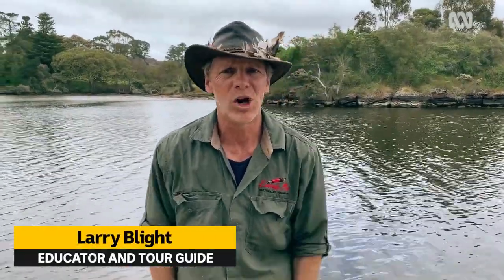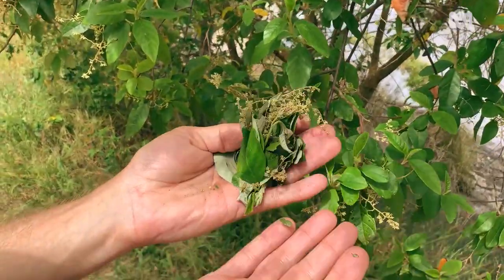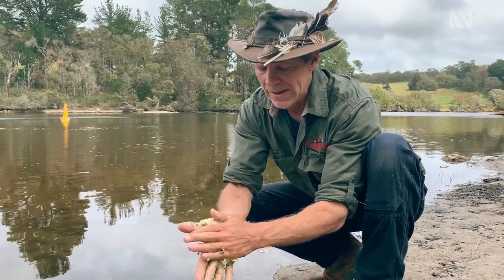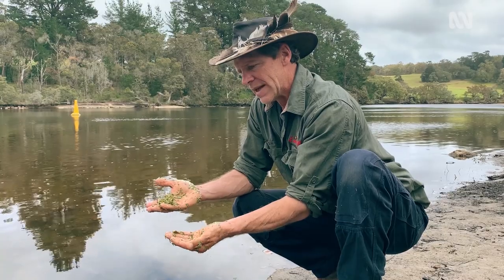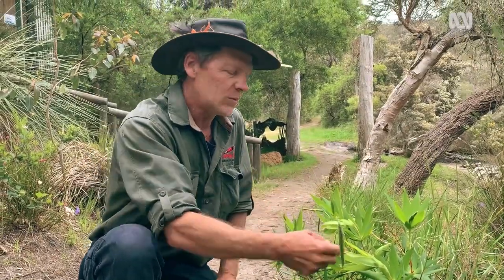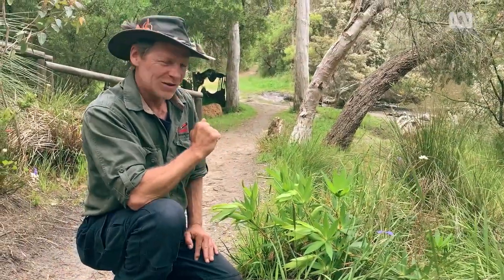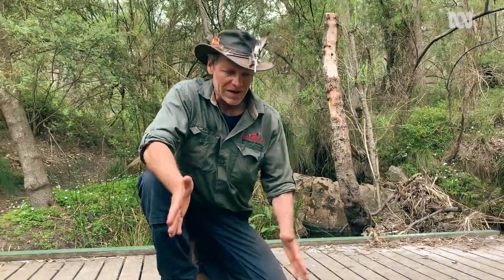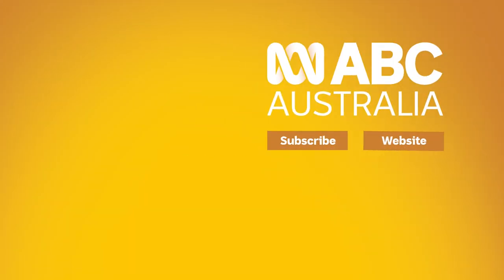Eating native bush foods and medicines along an ancient riverway | ABC Australia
Join Noongar man Larry Blight as he takes us on a walk along the Kalgan River, on Western Australia’s south coast.

While most of us would see only dry scrub, for the Albany-based educator and tour guide the bush is teeming with life.

The Noongar season Kambarang runs from October to November and is a good time for harvesting bush tucker.

Larry is able to locate several species of riverside plants that harbour all manner of nutritional and medicinal qualities.

From the soap-like Jop Burn and salty Samphire, to the citrus punch of the Kurup and the delicate sweet flavour of the Mul.

As Larry says, “Nature can give us everything if we know what to look for.”